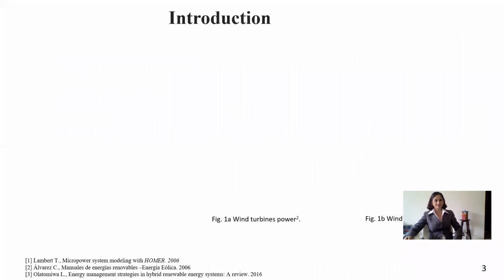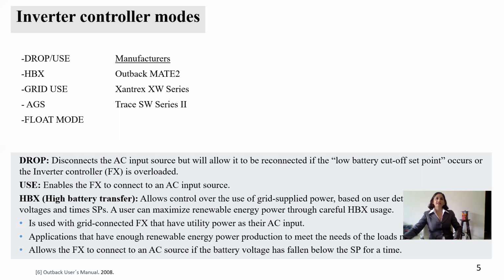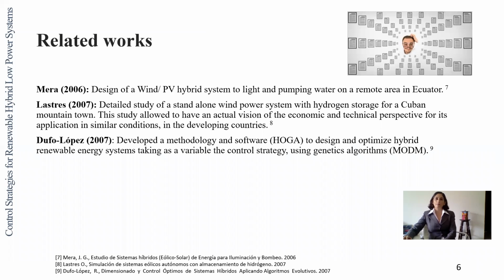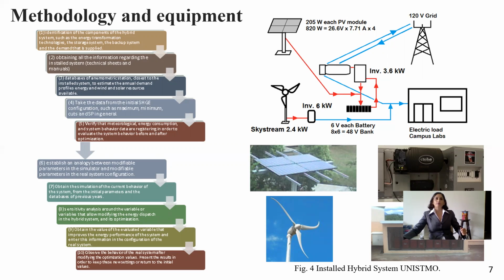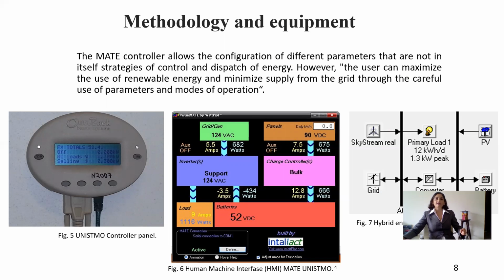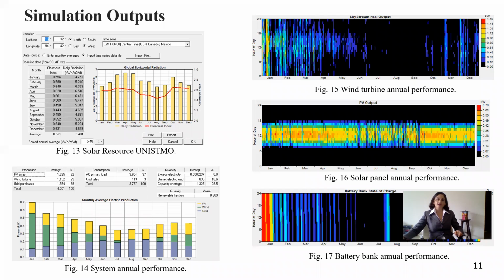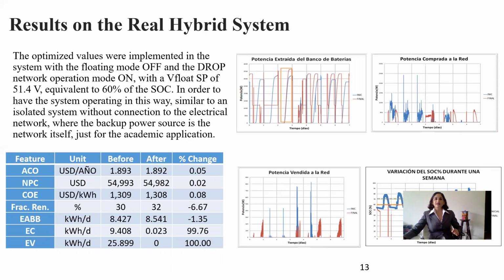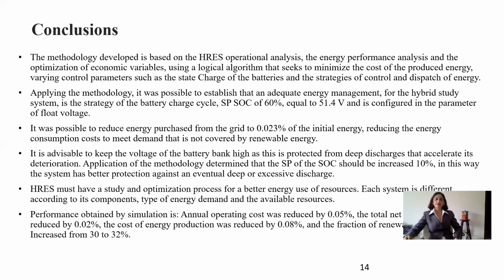CIER 162 SIMULACIÓN Y OPTIMIZACIÓN DE ESTRATEGIAS DE CONTROL PARA SISTEMAS ENERGÉTICOS RENOVABLES...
Título: SIMULACIÓN Y OPTIMIZACIÓN DE ESTRATEGIAS DE CONTROL PARA SISTEMAS ENERGÉTICOS RENOVABLES DE BAJA POTENCIA

Autores: URBANO ARCILA, Paola Andrea†*, LASTRES DANGUILLECOURT, Orlando, HERNÁNDEZ GALVEZ, Geovanni, IBÁÑEZ DUHARTE, Guillermo Rogelio.

Institución: Universidad de Ciencias y Artes de Chiapas. Instituto de Investigación e Innovación en Energías Renovables. Estudiante de doctorado en Materiales y Sistemas Energéticos Renovables.